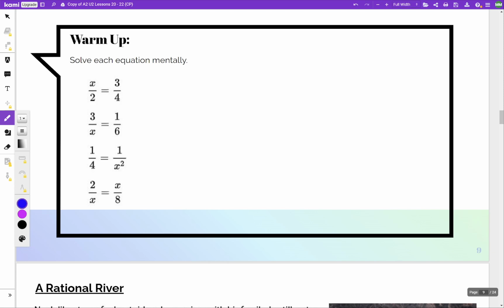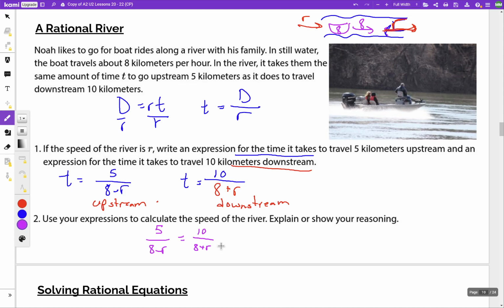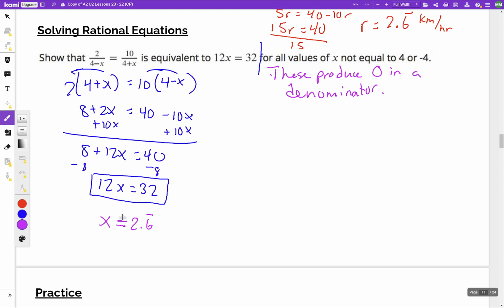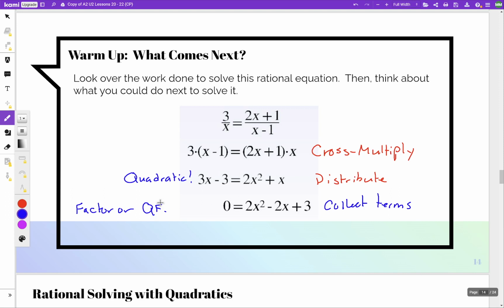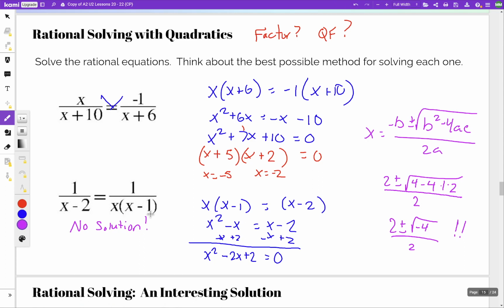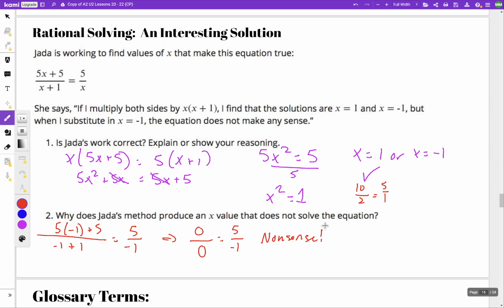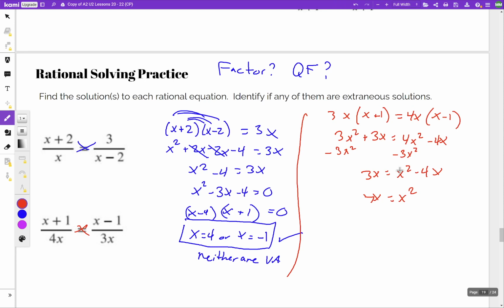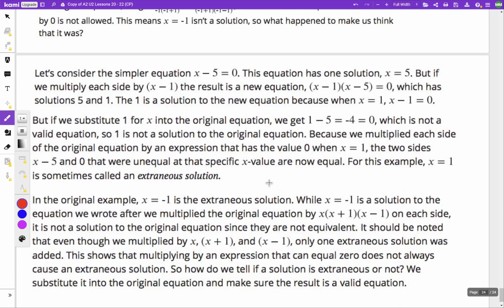Unit 2 Lessons 21 and 22: Cross-Multiplying Rational Equations